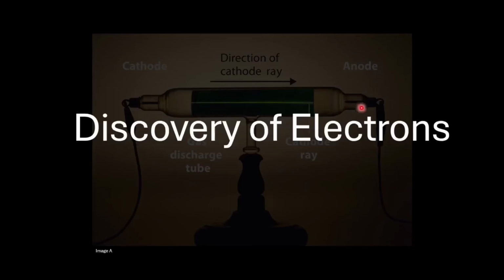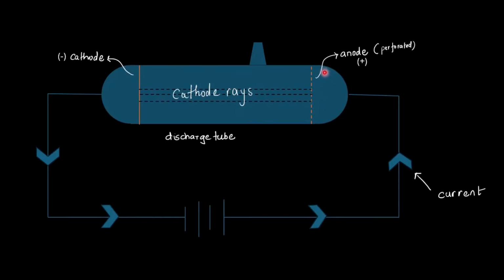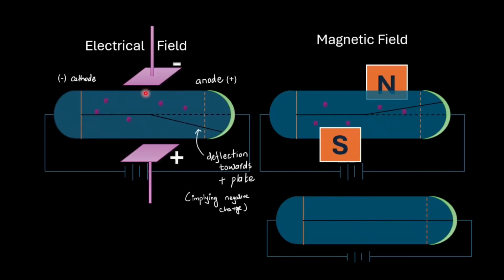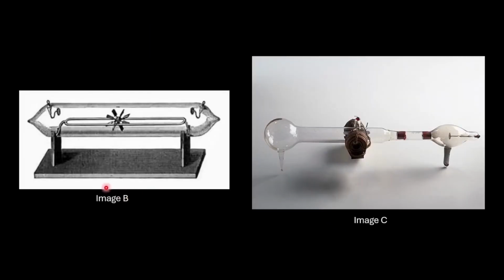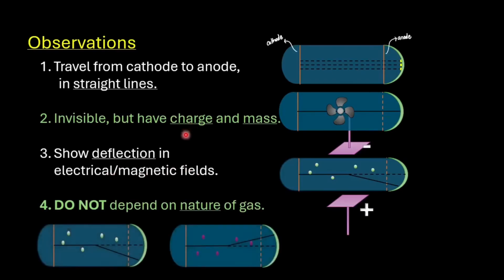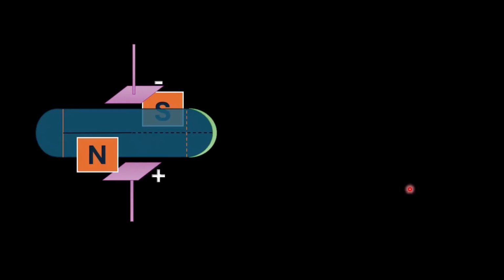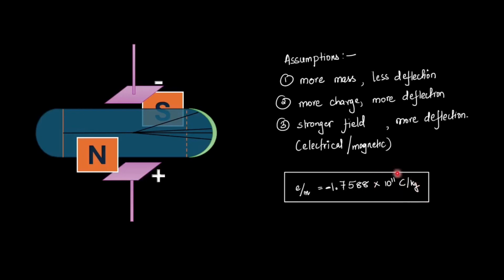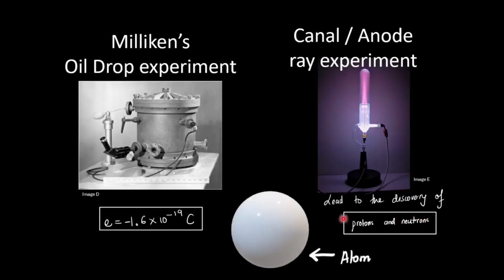Discovery of electrons | Structure of Atom | Grade 11 | Chemistry | Khan Academy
How were electrons discovered? In this video, we explore the experiment that led to the discovery of the electron, and the key observations that changed atomic theory forever. We’ll walk you through J.J. Thomson’s cathode ray experiment, the effects of electric and magnetic fields on the rays, and how these findings revealed the presence of negatively charged particles.
This isn’t just a history lesson, it’s a step-by-step breakdown of how careful observation and clever experimentation unlocked the subatomic world.

Courses on Khan Academy are always 100% free. Start practicing—and saving your progress—now!

Timestamps:
0:03 Cathode ray experiment
1:00 Deflection in electrical and magnetic field
1:48 demonstration of cathode ray mass
2:21 Cathode ray experiment observations
3:21 q/m ratio
4:28 milliken's oil drop experiment, canal rays

Created by
Aman Saurav